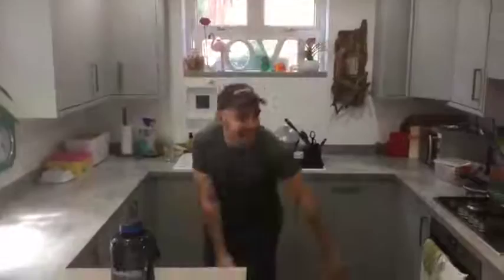"Morning Routine" with Jack Roberts, My HELM Physical Fitness Coach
The road to getting a fit body begins with a solid morning routine. My HELM Physical Fitness coach Jack Roberts' vlog "Morning Routine" breaks down how to start your day off right...